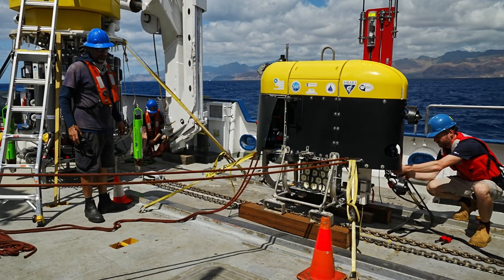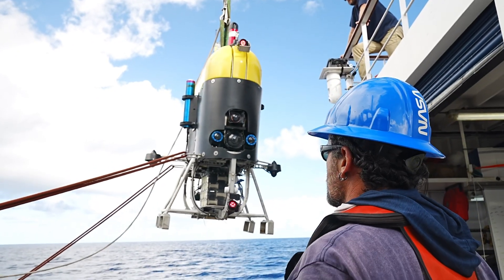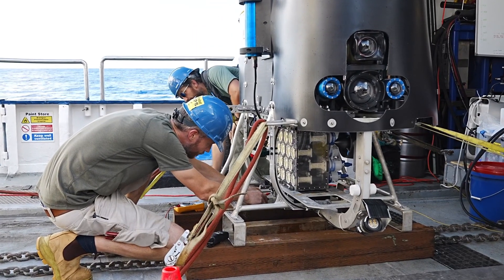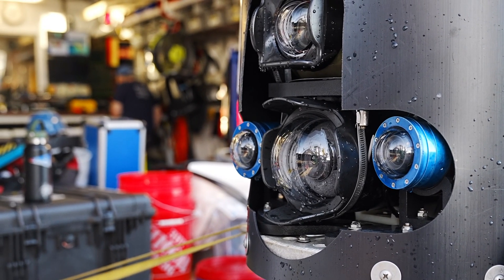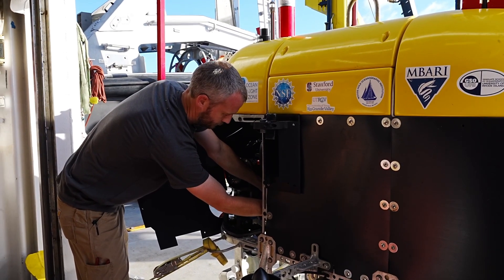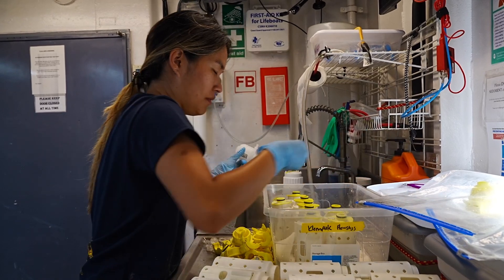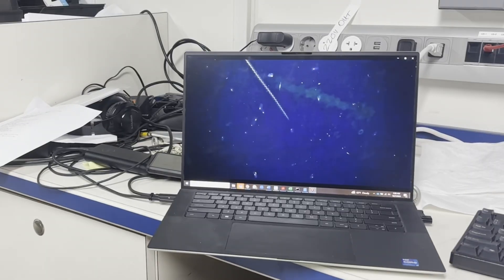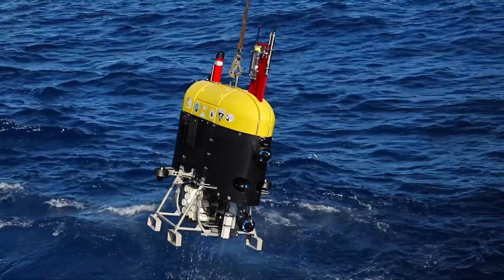Updated Mesobot Provides Stunning Twilight Zone Ocean Footage | Nautilus Live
Woods Hole Oceanographic Institution’s (HROV) Mesobot is back for our third iteration of the Ocean Exploration Cooperative Institute (OECI) technology collaboration! Mesobot is one of three key pieces of ocean exploration technology hosted by E/V Nautilus on the NA155 expedition, and it returns this season with new systems upgrading its collaborative exploration power.

Mesobot’s brand-new cameras have captured exciting biodiversity from the ocean’s twilight zone, including luminescent siphonophores and salps, squid, swordfish and even an oceanic whitetip shark!

Working with partners like OET, URI and UNH through the NOAA Ocean Exploration Cooperative Institute, weʻre bringing the best strengths of multiple vehicles together - mapping the ocean floor, monitoring water column migrations, directing robots like Mesobot to explore and make observations more precisely than ever before.

Learn more about how Ocean Exploration Trust, University of New Hampshire, and Woods Hole Oceanographic Institute are working together on NA155 funded by NOAA Ocean Exploration via the Ocean Exploration Cooperative Institute